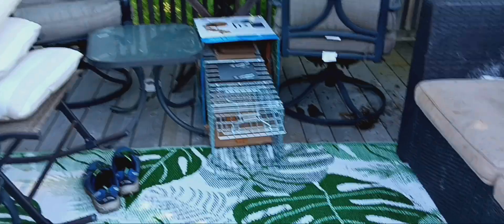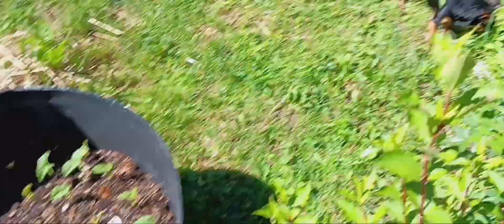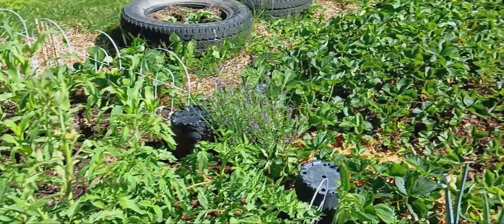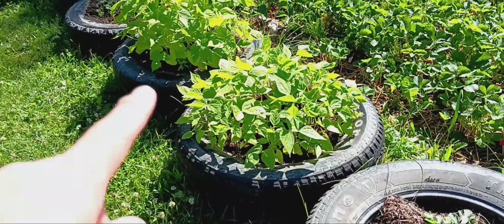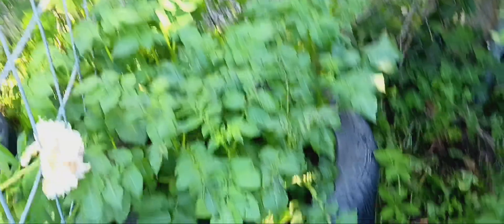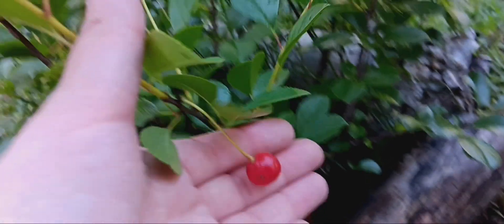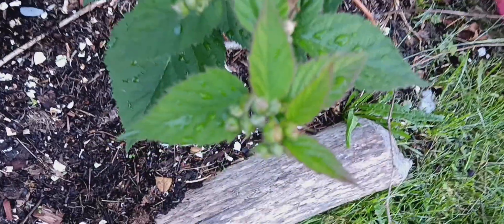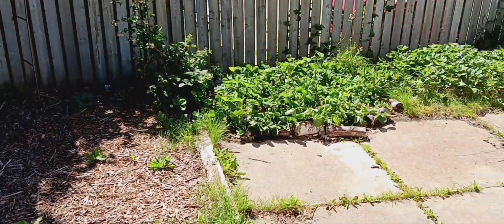July 1st garden update tour, happy canada day